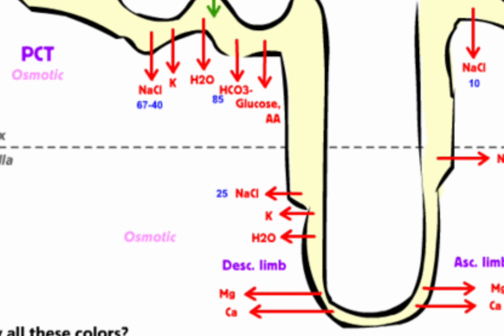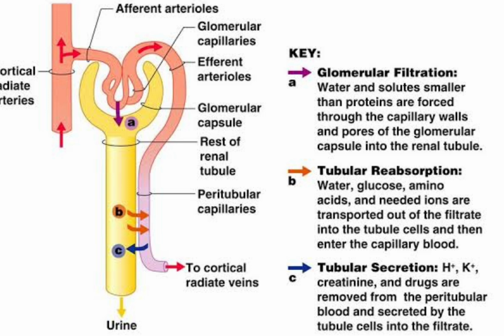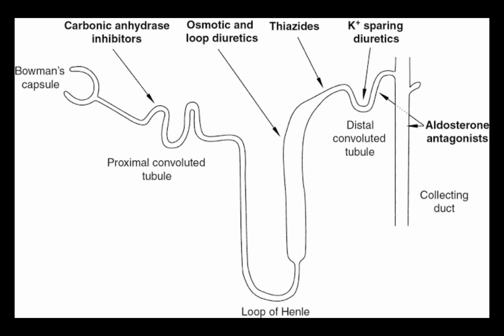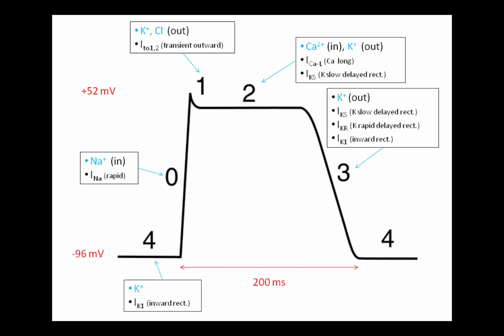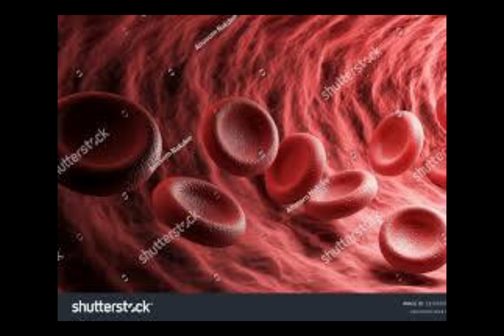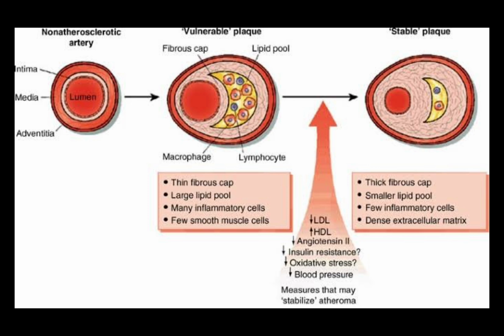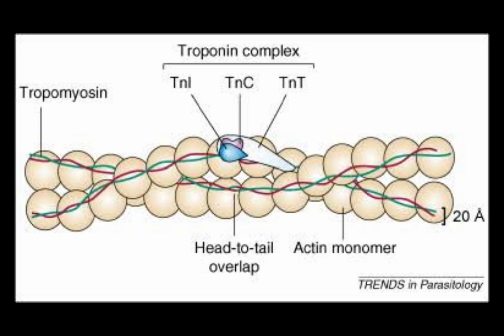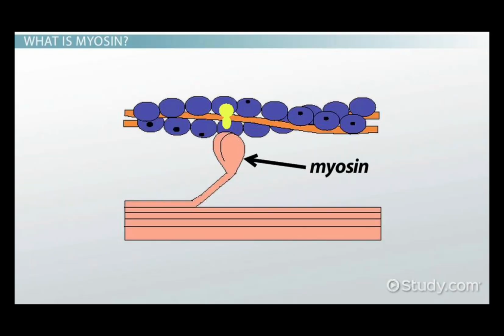mrcP 1 pass medicine # clinical sciences # renal physiology cardiac physiology